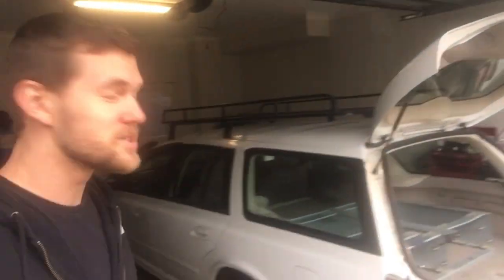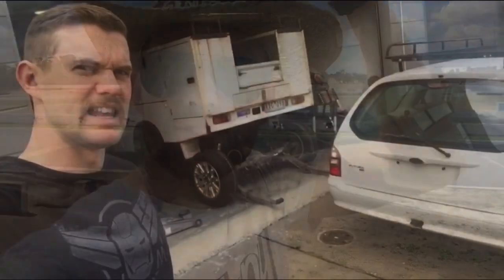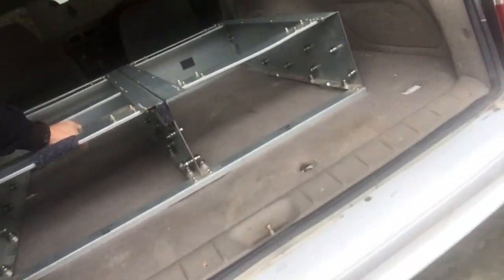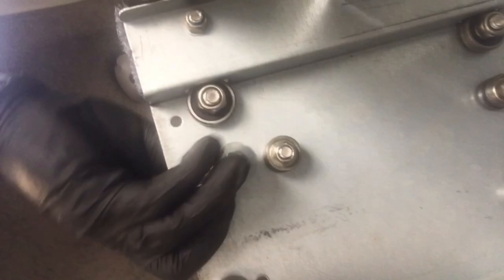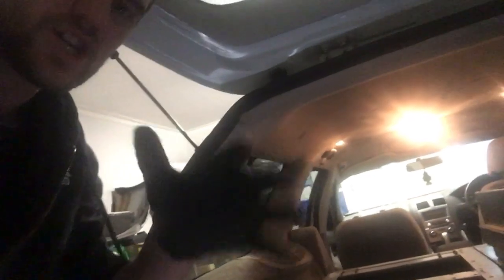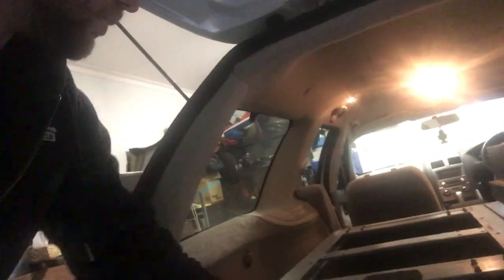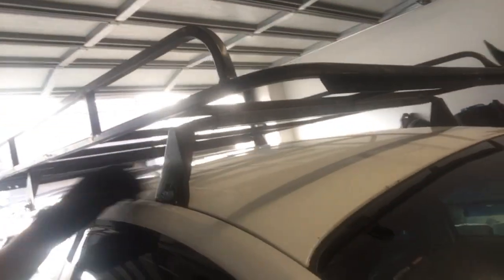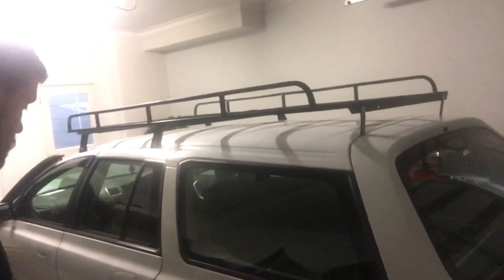RTV wagon build pt 3. Rear drawers and roof rack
Work on the wagon continues as Keegs installs his rear drawers and the roof rack.